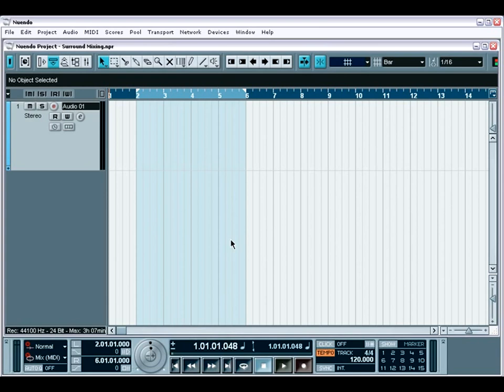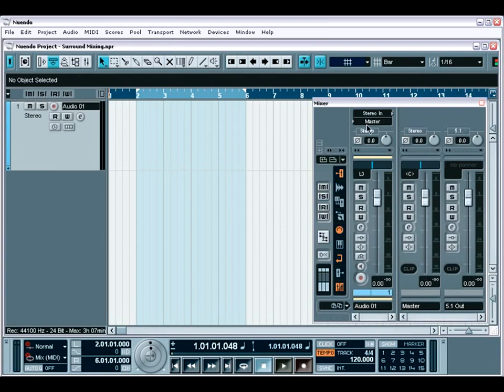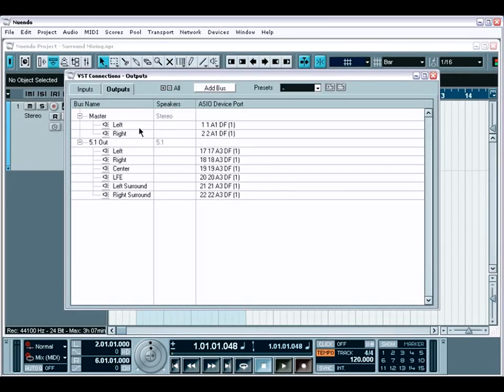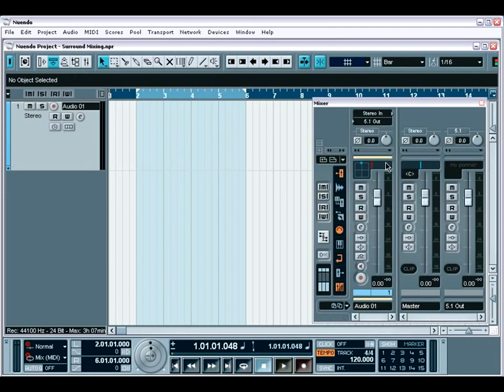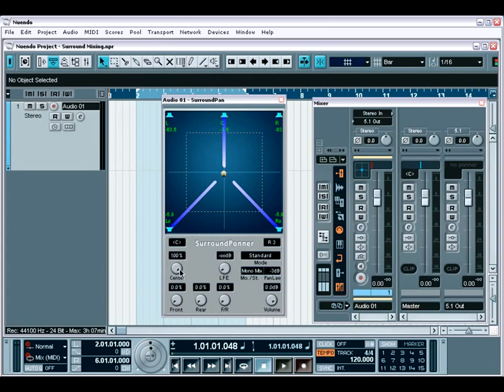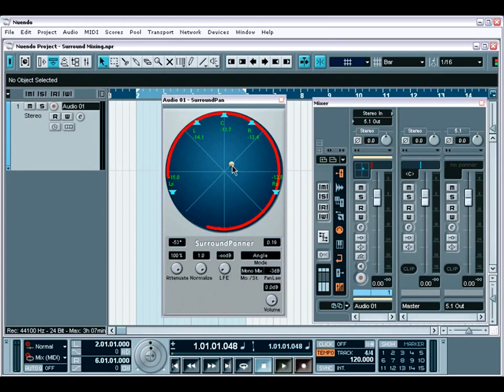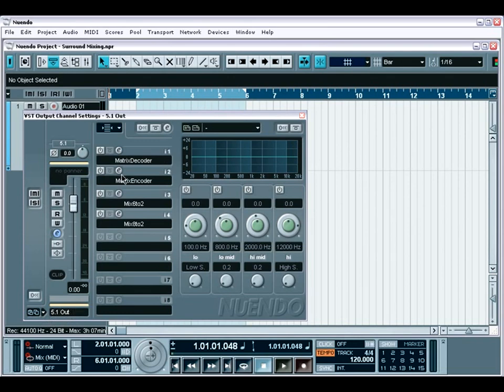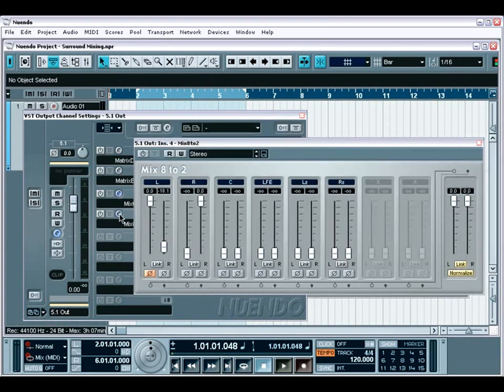Nuendo Lesson 32 Surround Mix